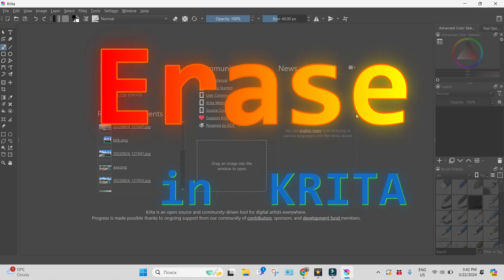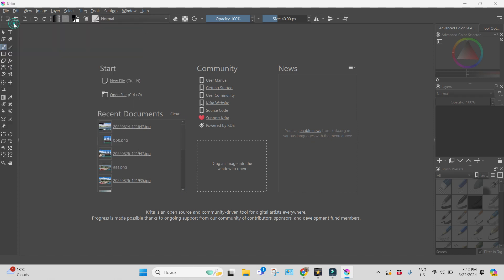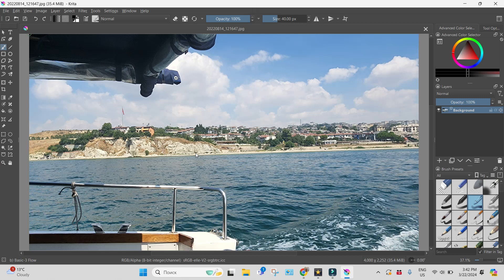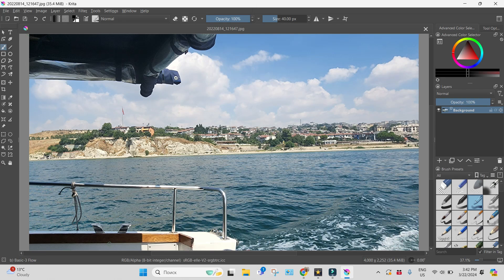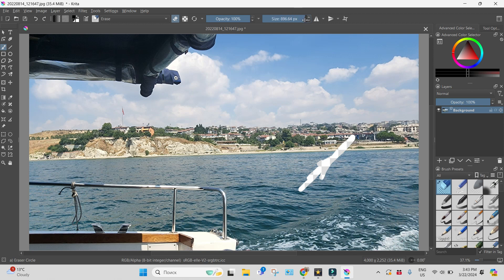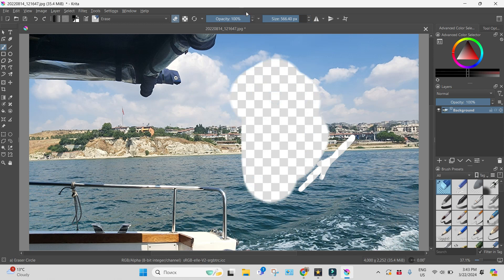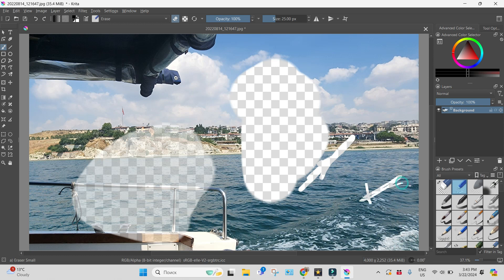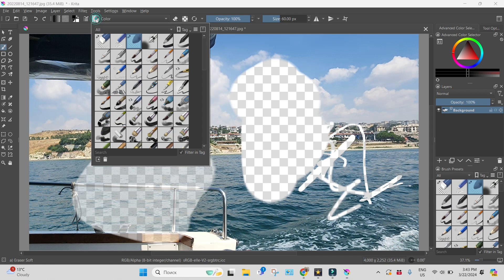KRITA | How To Erase In Krita | Let`s Do Tech | Krita Tutorials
Erase in Krita